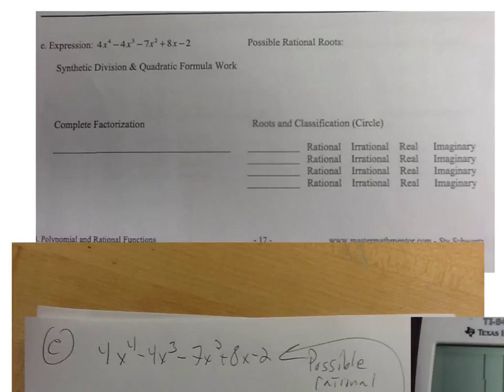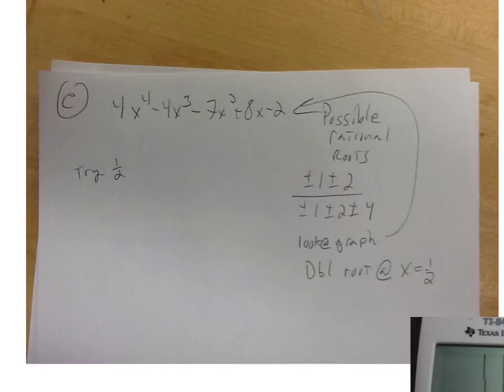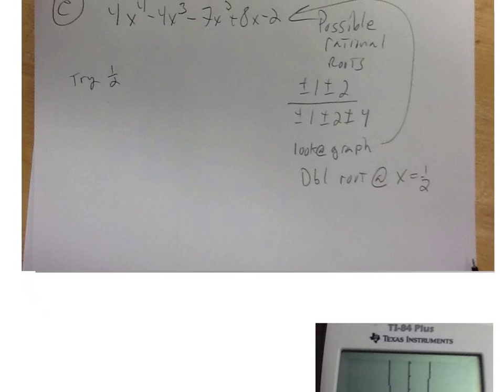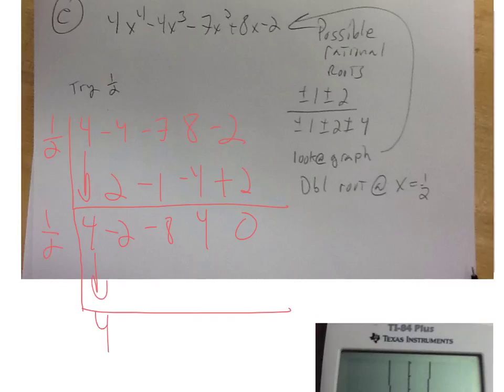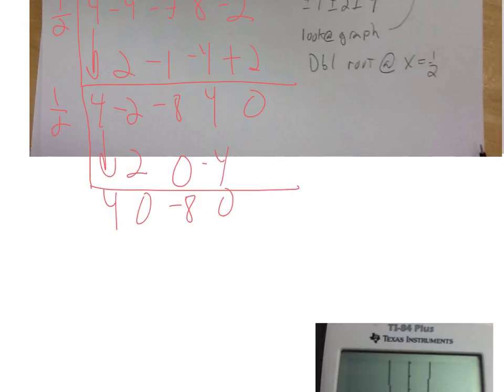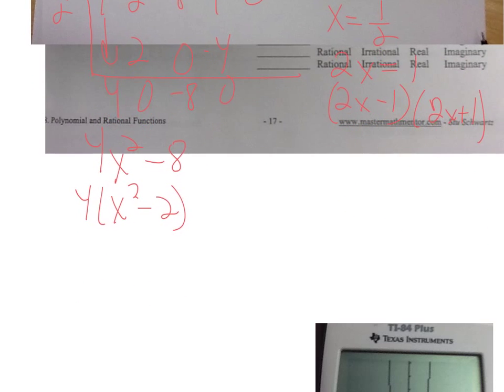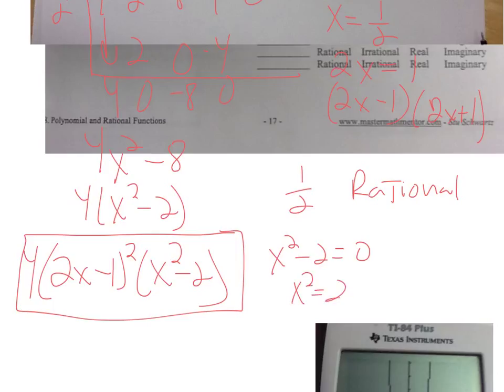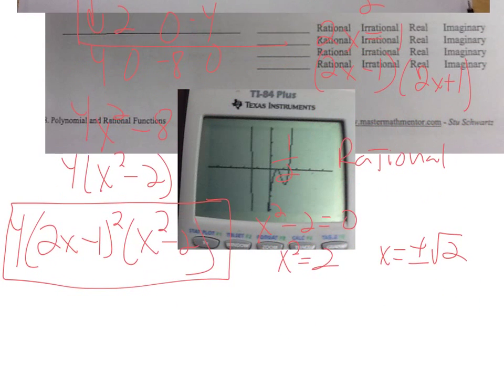factoring Polynomials Part 2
Using a calculator to help find a divisor.